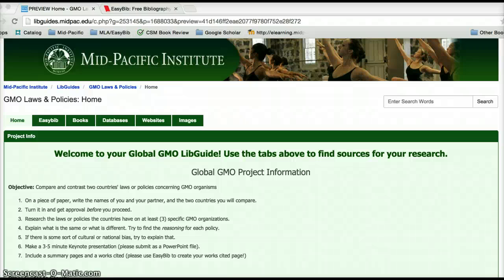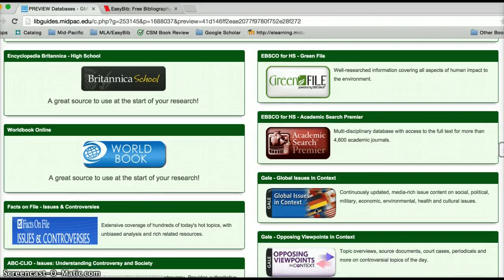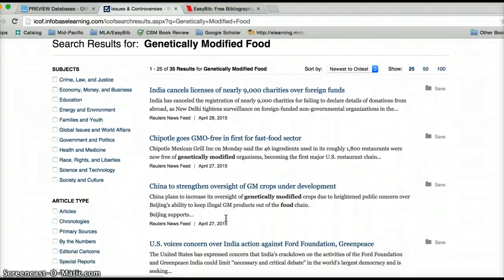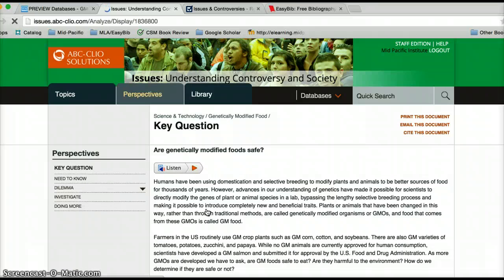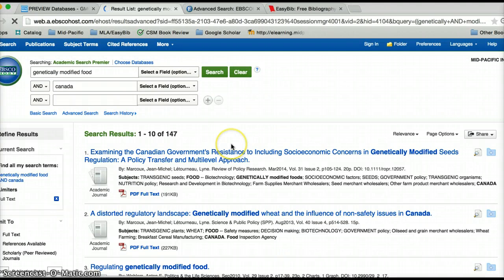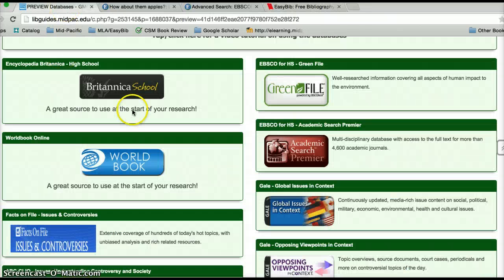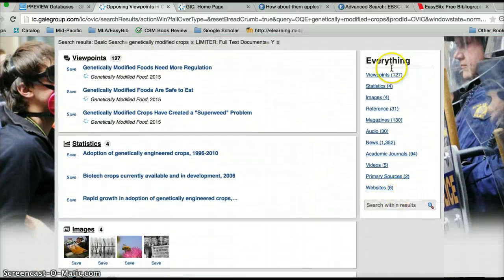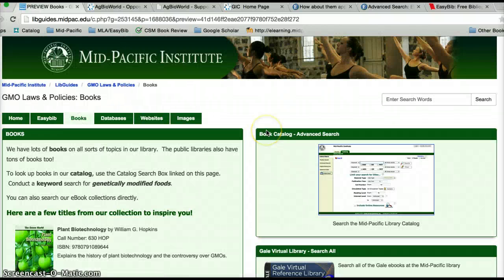GMO Databases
A brief tutorial on searching and citing databases